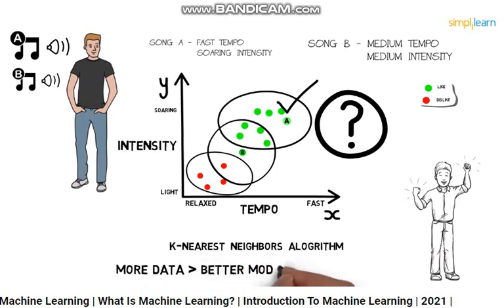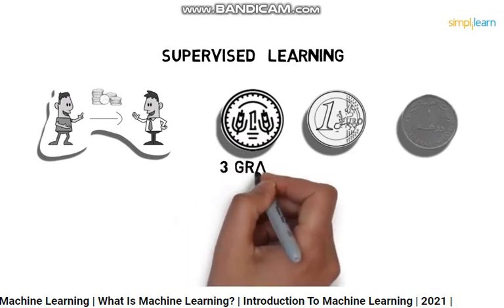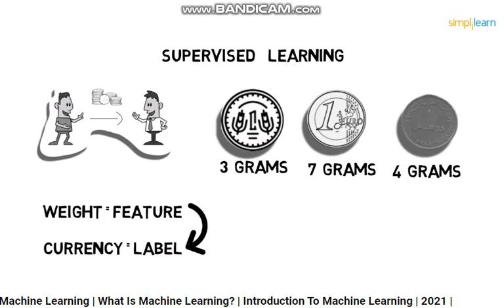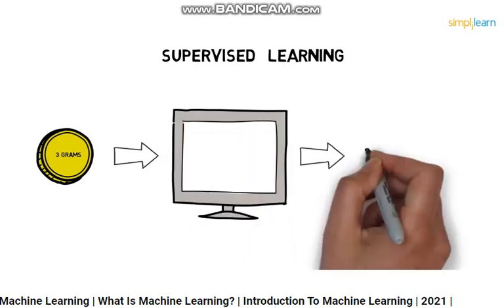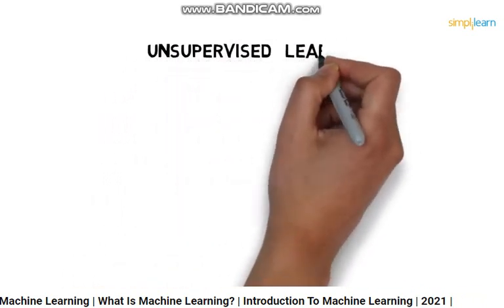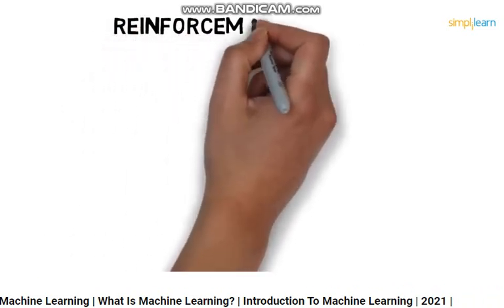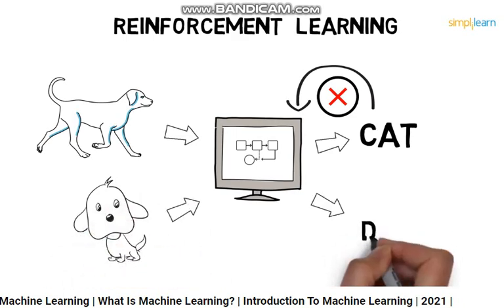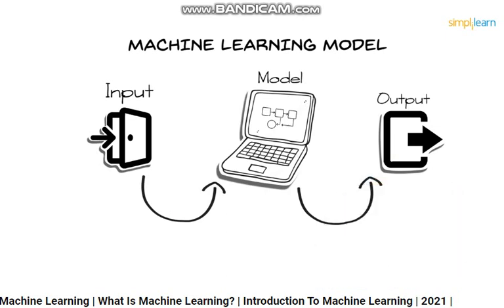20231223 types of learning algorythm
Life = Grinding
幸せの トレデングを!